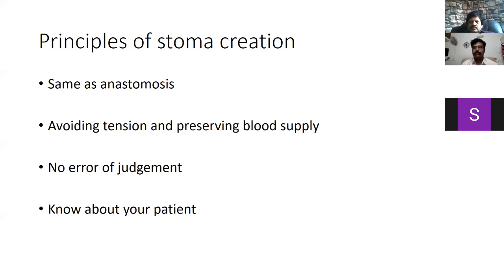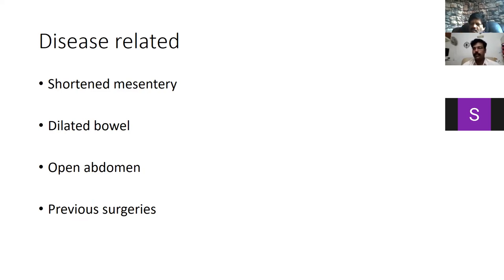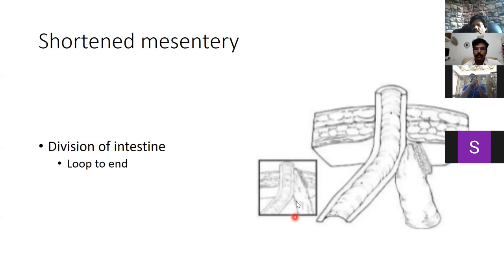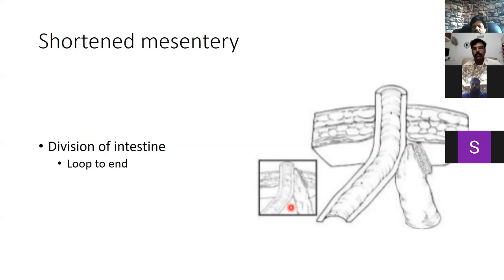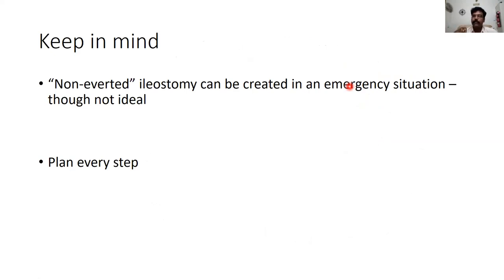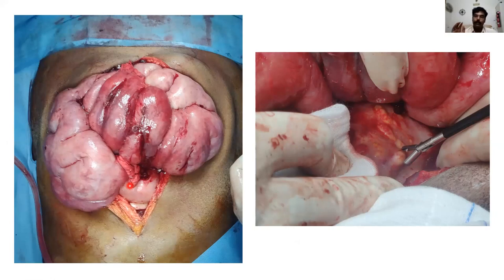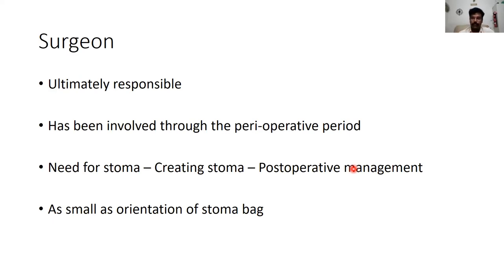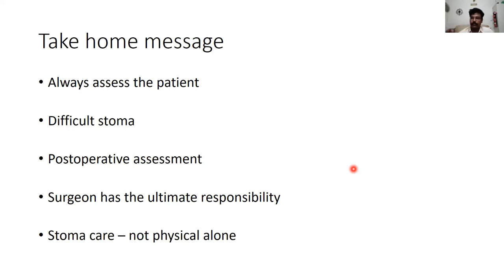Difficult stoma; Stoma care Dr Gautham Krishnamurthy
Dr.Guatham Krishnamurthy discusses details of a difficult stoma and also some basic principles of stoma care.